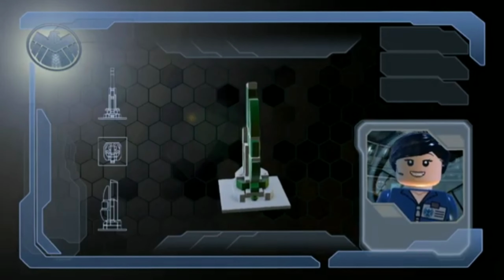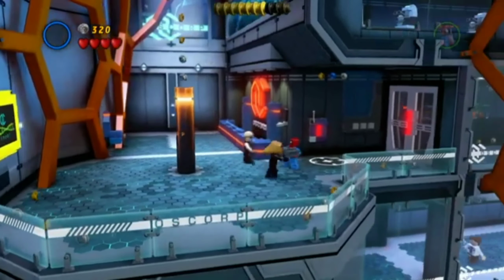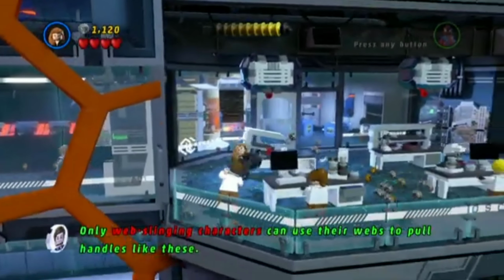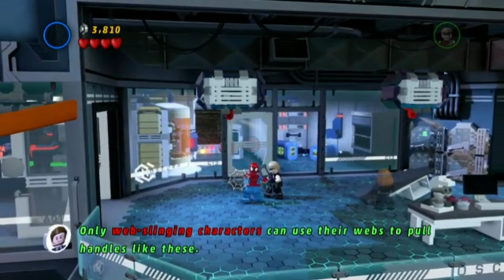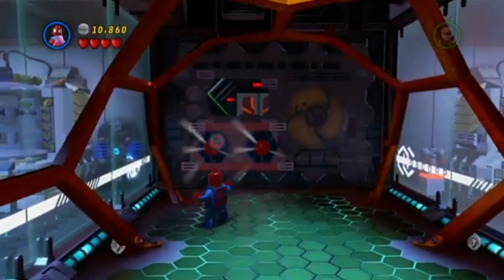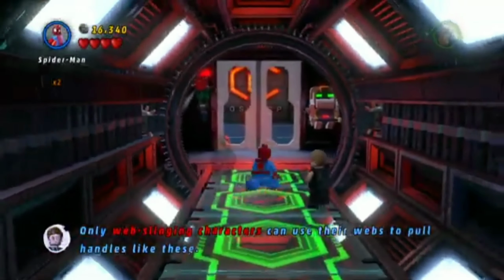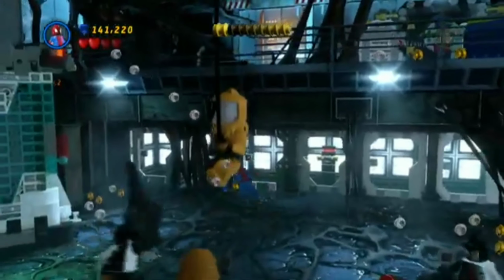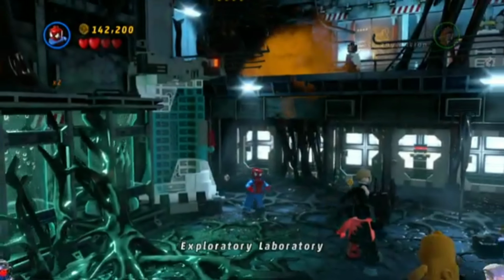Marvel superheroes 1 episode#1 VENOM BREATH STINK!!!